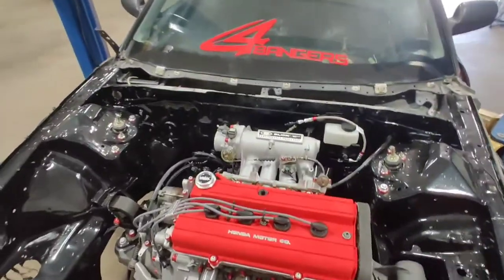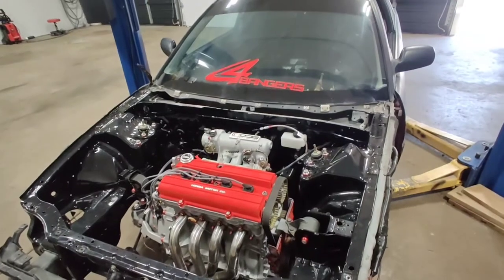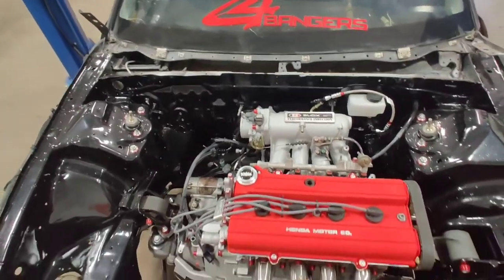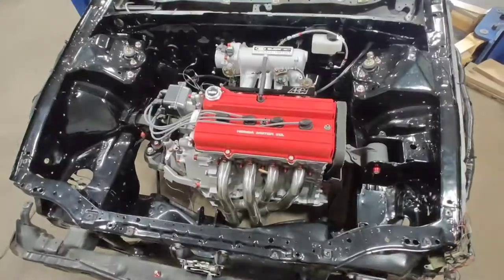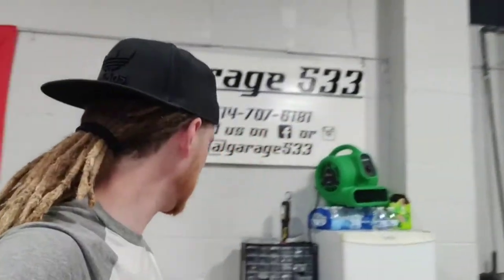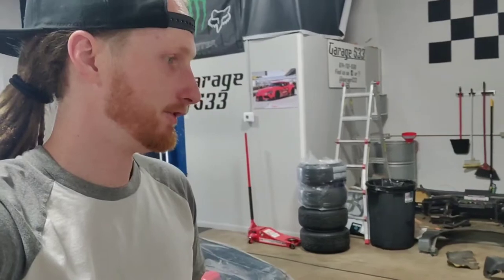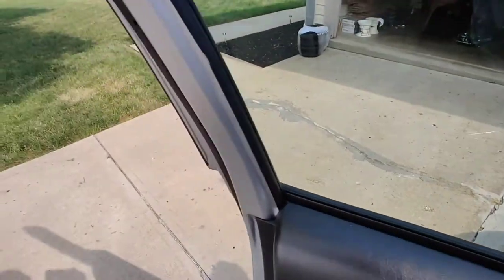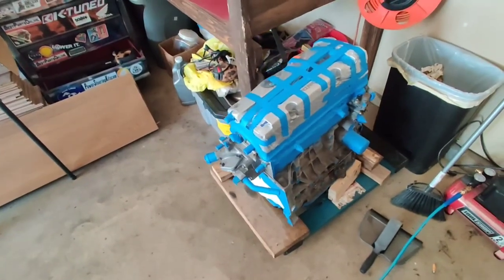**MORE PROGRESS ON THE INTEGRA** AEM FUEL RAIL,OIL, TRANS FLUID, POLISHED DISTRIBUTOR AND MORE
Got the aem fuel rail hooked oil, filter and drain bolt changed then got mtf trans fluid put in along with buttoning up the distributor and wires.

@Garage533 on fb

@garage_533 on insta